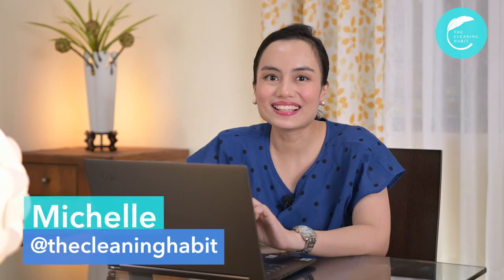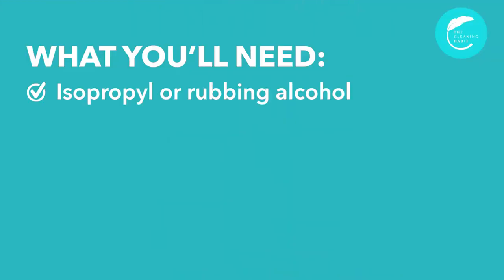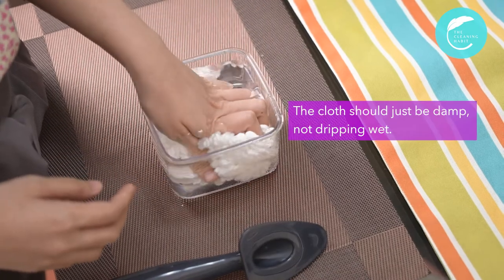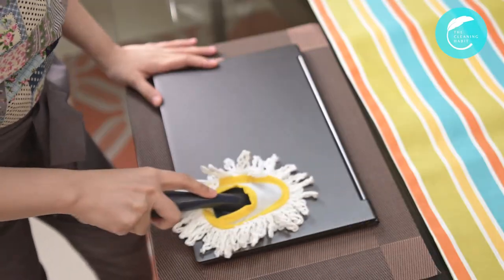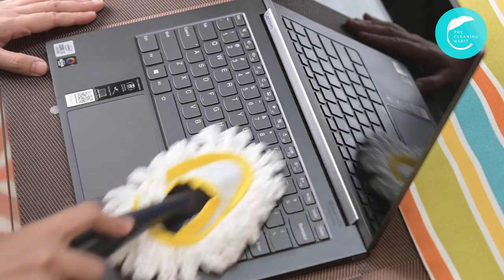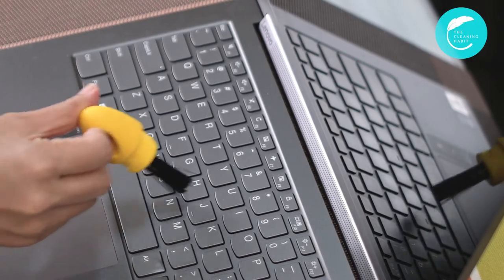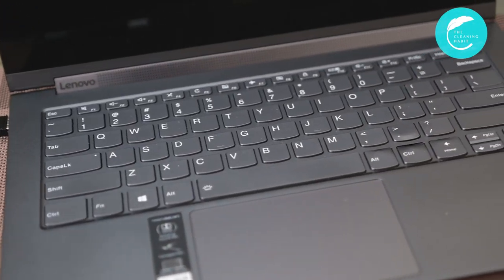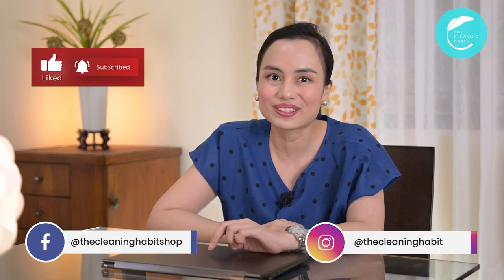How to Clean Your Laptop | Cleaning Tips | Clean Home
How to Clean Your Laptop